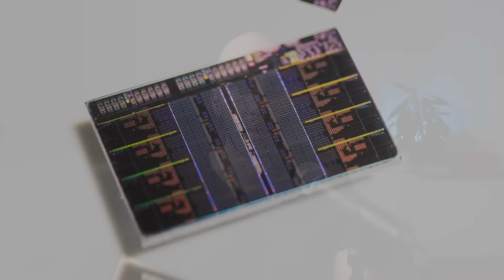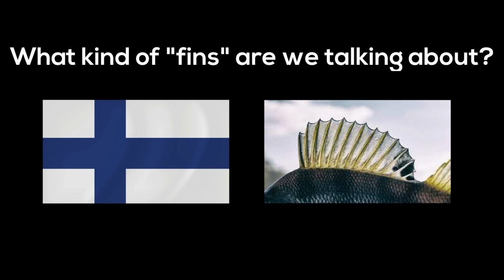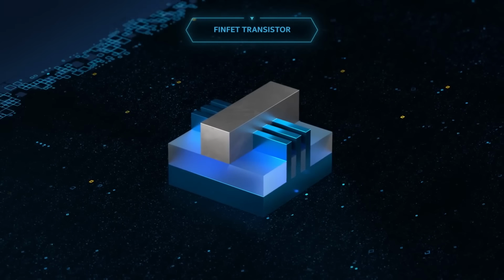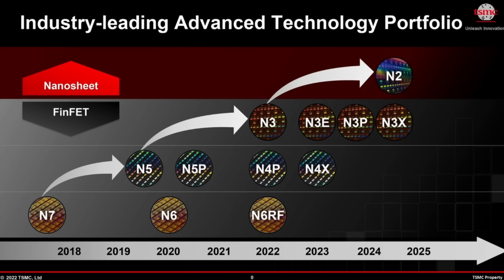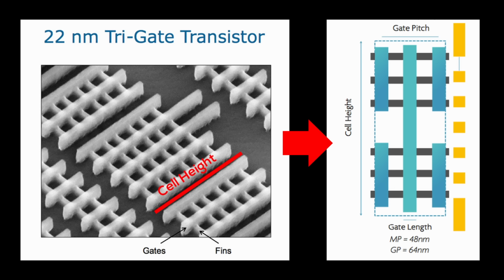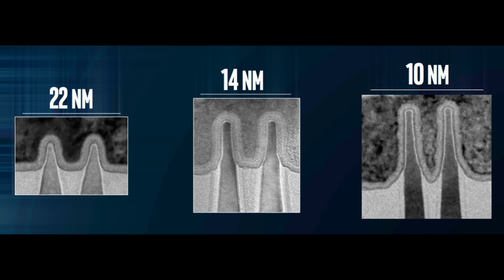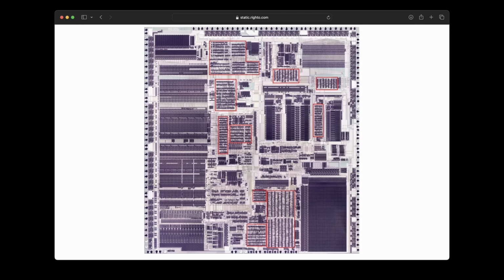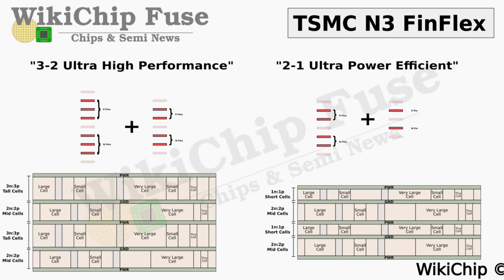TSMC FinFlex: How Chips are made Worse to get Better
A deep-dive into FinDepopulation & TSMCs FinFlex technology. How the height of transistors is keeping Moore's Law alive.

0:00 Intro
0:50 NMOS, PMOS & CMOS Transistors
3:34 3D FinFETs & Transistor Height
6:48 Logic Gates & Standard Cells
9:54 Process Node Cell Libraries
13:31 How Fin Depopulation works
14:48 FinFET Process Node Scaling
18:34 TSMC FinFlex & Standard Cell Height
23:22 The future of chip design